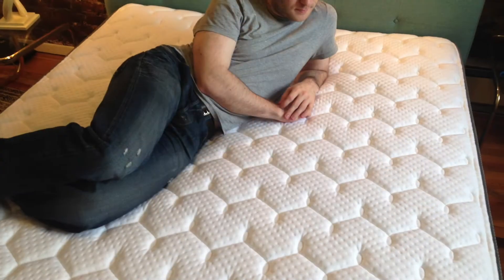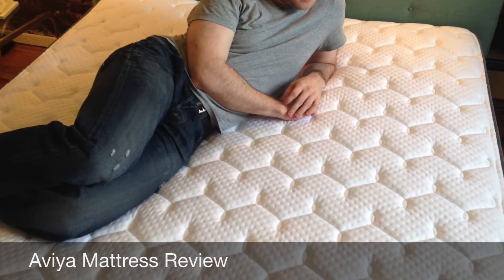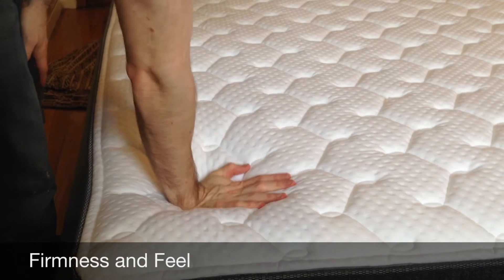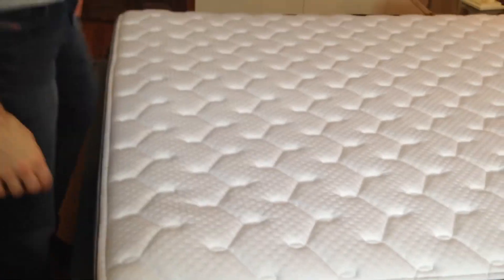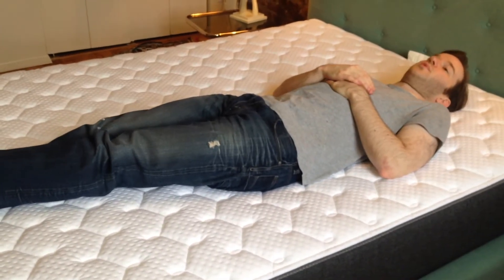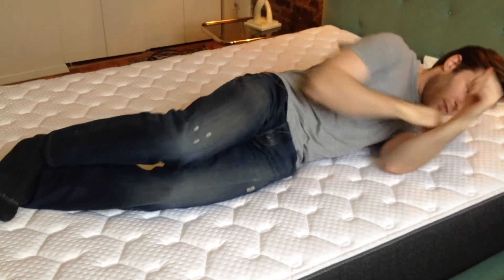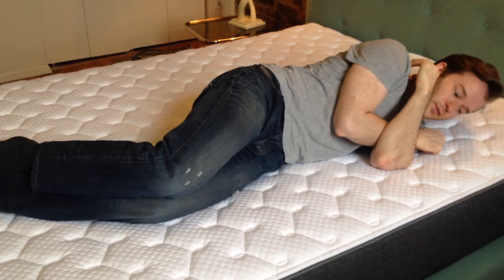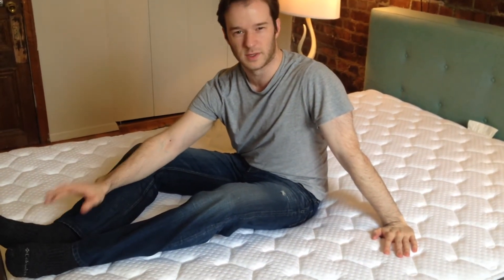Aviya Mattress Review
The Aviya mattress is a rare innerspring option in the online mattress landscape.  Very few come along (due to shipping issues), so I was very excited to see how Aviya stacked up against existing online companies like Saatva or Winkbeds (not to mention the infamous Beautyrest).

Aviya comes in at a much lower price point than the other online options as well, delivering tremendous value.  I was actually surprised at how much I liked the mattress, I didn't expect such quality at the cost.

Though I overall recommend the Aviya mattress, I had a few complaints as well.  Make sure to read my full review for the finer points of this innerspring mattress.

Helix Mattress Coupon - Click the link to save up to $200!

Layla Mattress Coupon - Click the link to save $200 and get 2 FREE pillows!

Nectar Mattress Coupon: Click link to get $399 of free accessories with every mattress purchase!